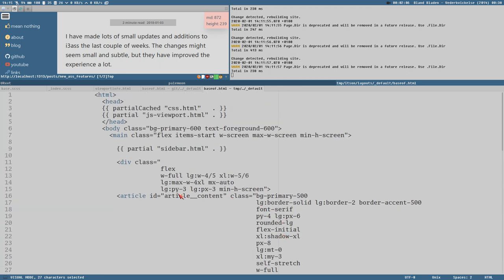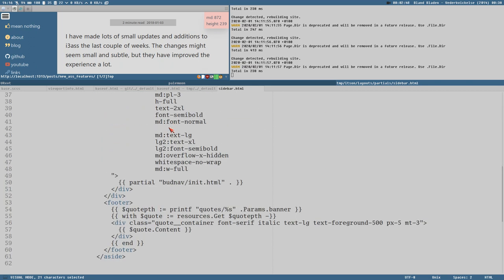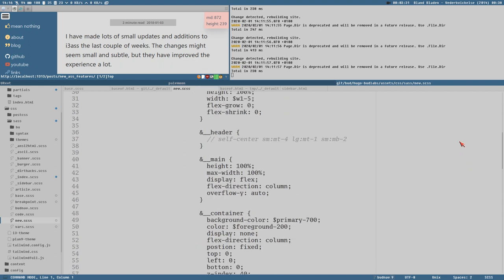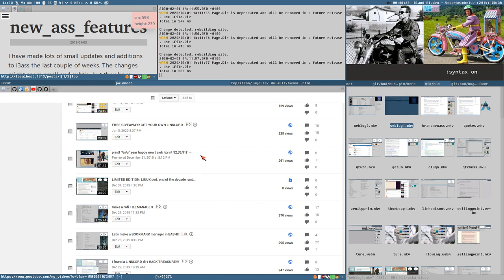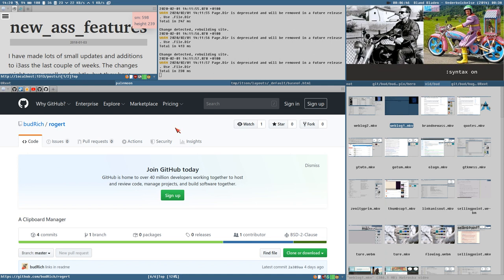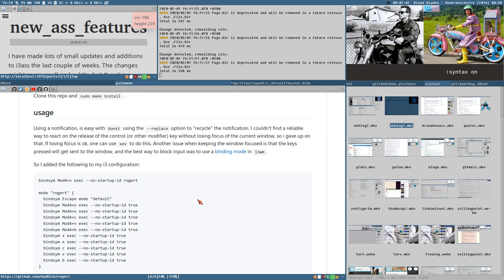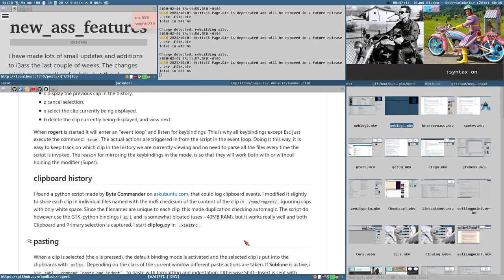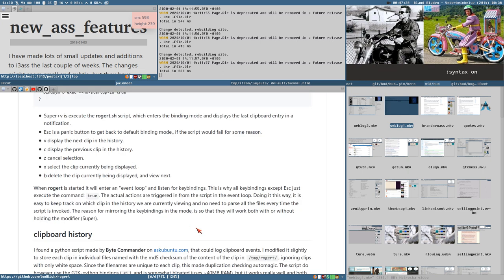i might do a podcast ... when i am done refactoring these html files...